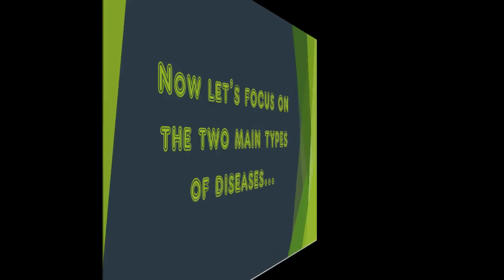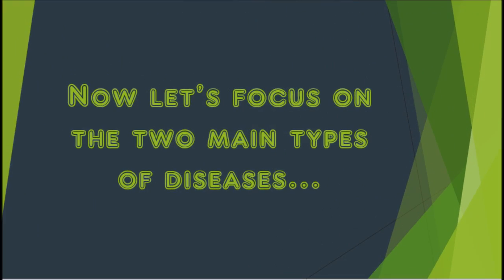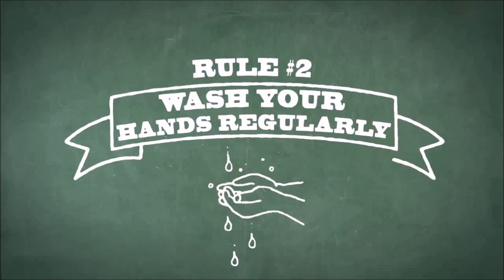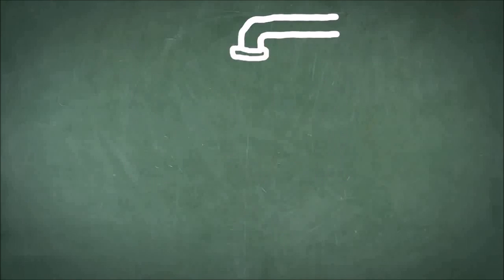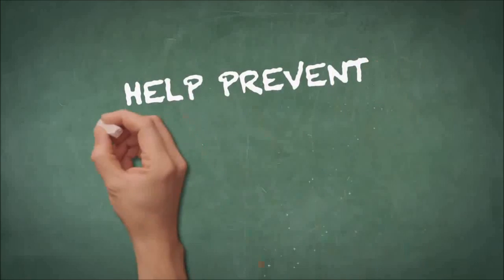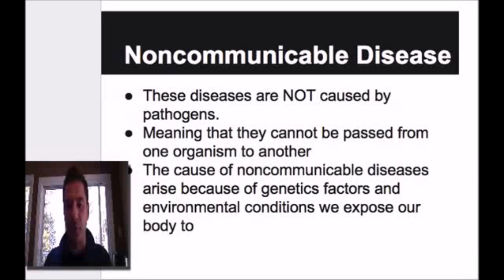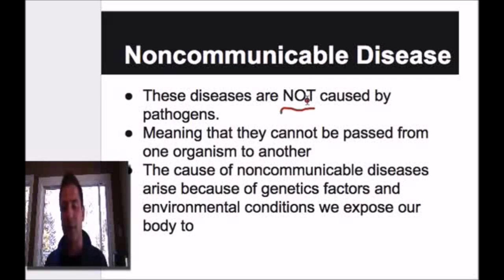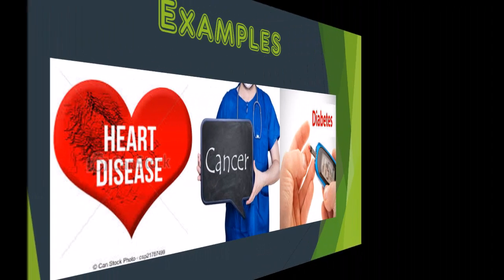Communicable and Noncommunicable Diseases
This video begins with a definition of the word disease. Then, the two main categories of disease are briefly defined (in terms of transmission, treatment, and prevention).